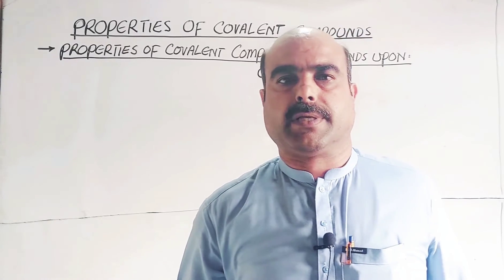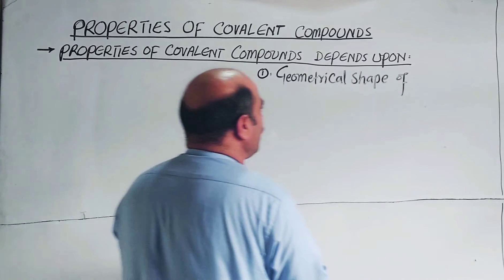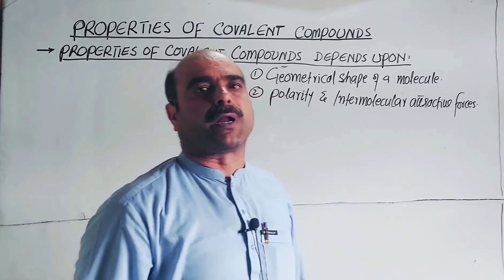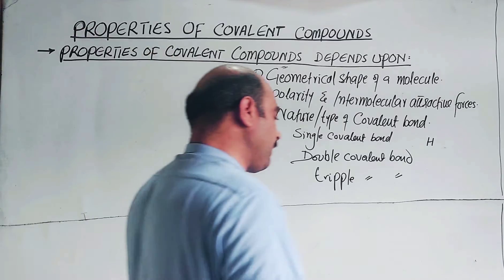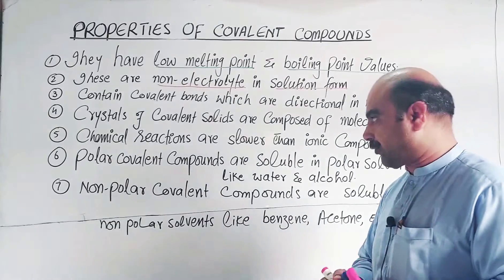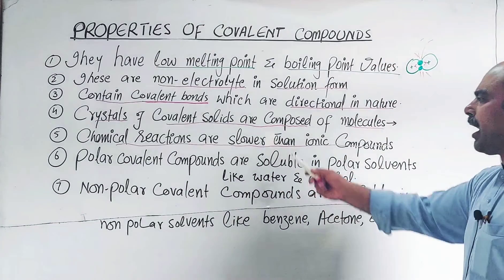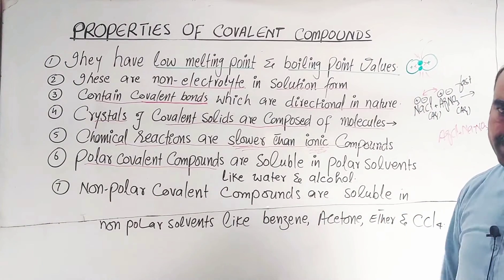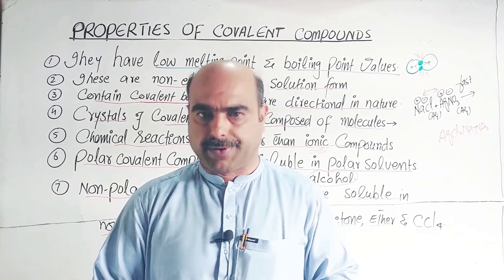Properties of Covalent compounds || Factors affecting these properties |Pashto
properties of Covalent compounds